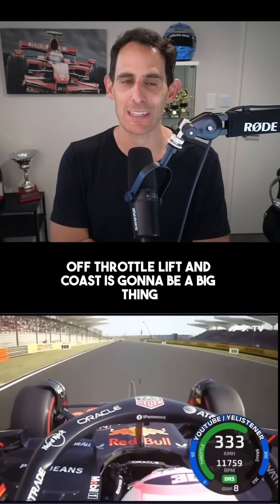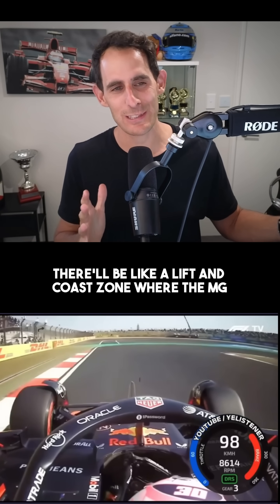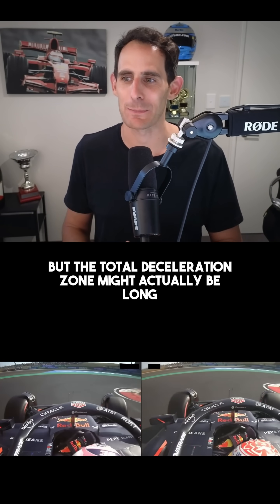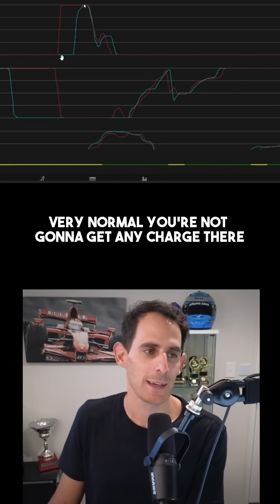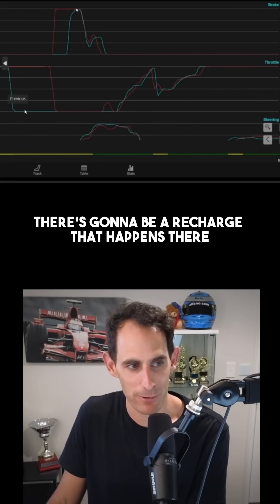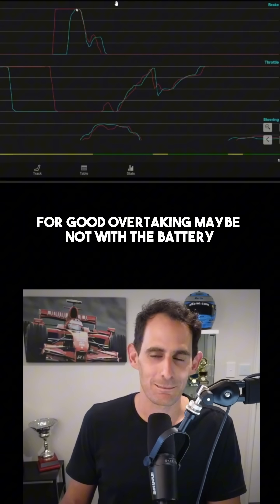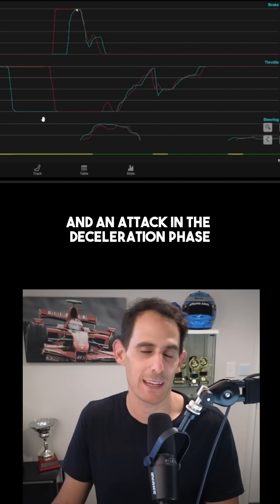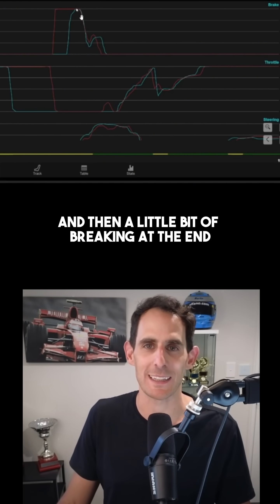HOW TO RECHARGE BATTERY IN 2026 F1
👀 In a new video, Driver Coach Martin Villari says deceleration zones are now battery refueling stations! The lift and coast gives the MGU-K food to charge the battery. The actual braking zone will therefore be short! Thoughts? 💭
❓ Have a question or thought? Drop it in the comments for me!
Any criticism is intended to be constructive with solutions offered, and always professional - never personal.